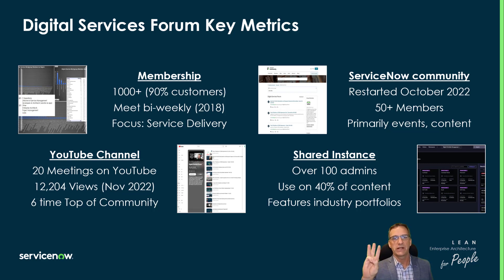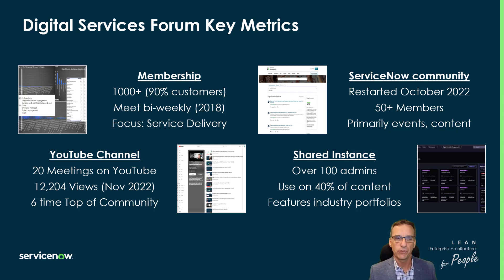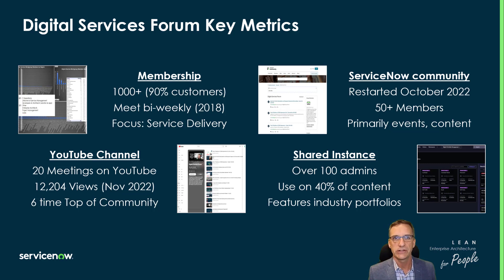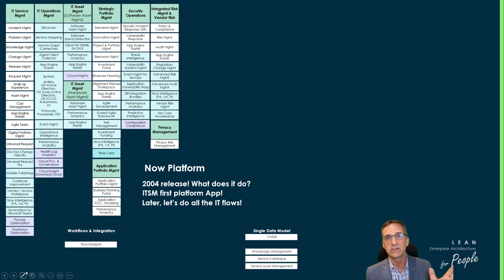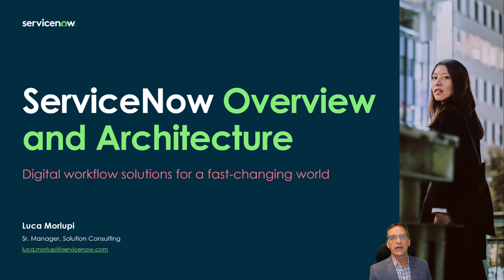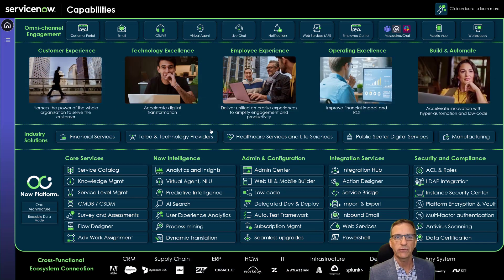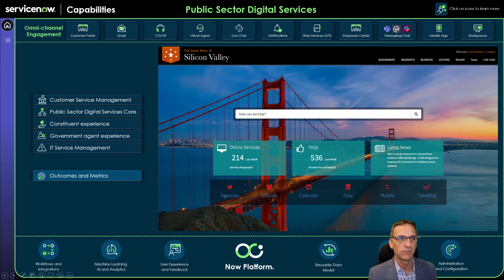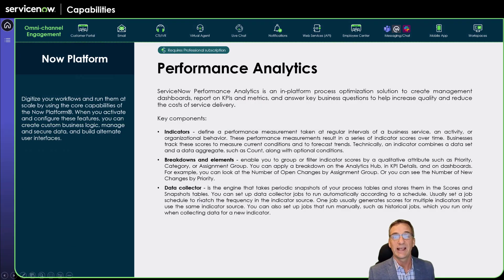Exciting New Capability Content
This video will explain how to use the most recent ServiceNow capability deck and look at a few examples. It is brand new and has evolved from what many of us remember as "The Football Slide."  Special thanks to Luca Morlupi for making this available!